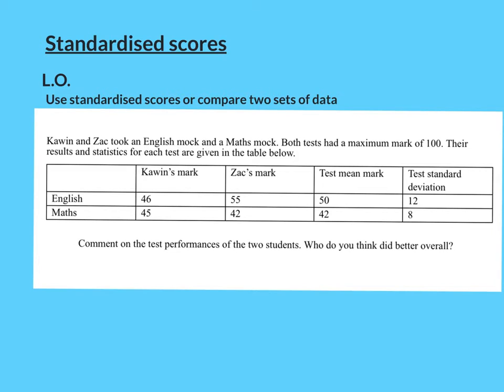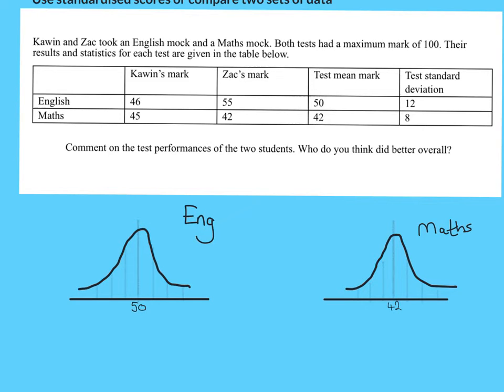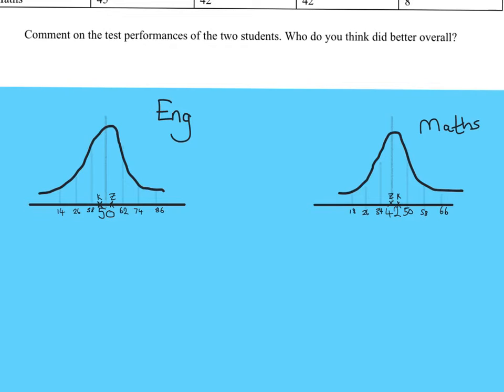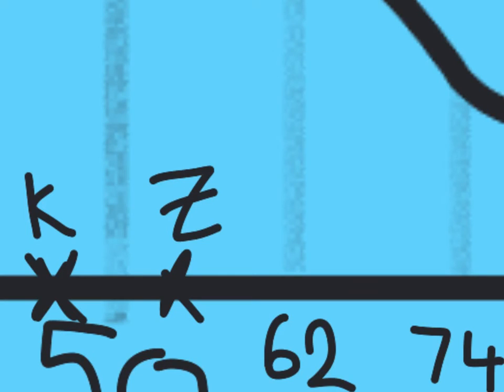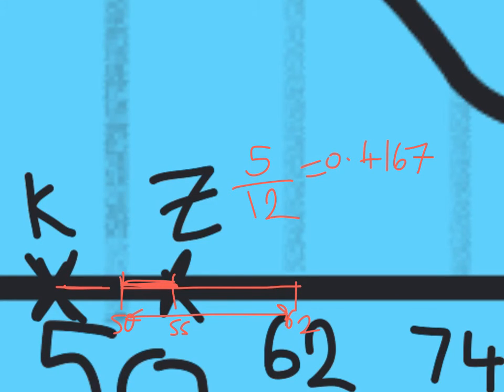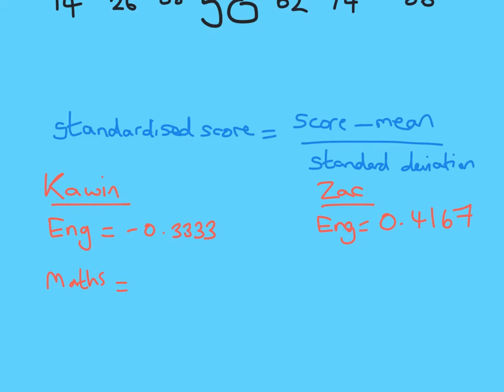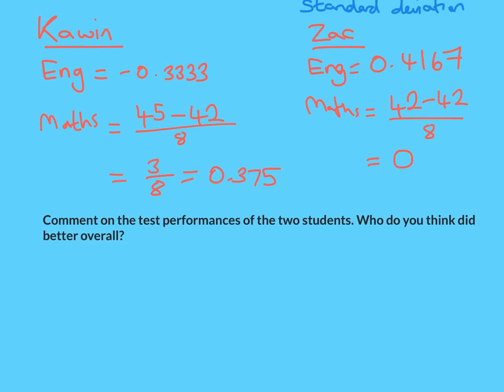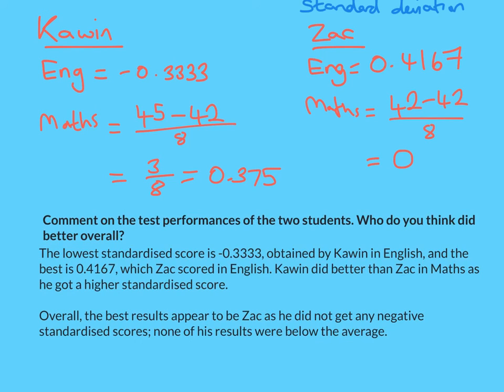Standardised scores Statistics GCSE